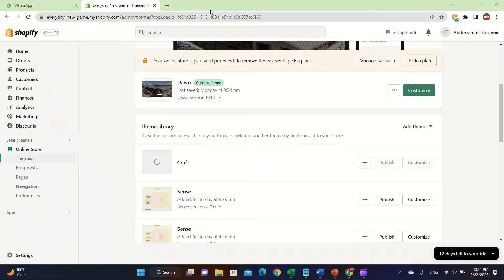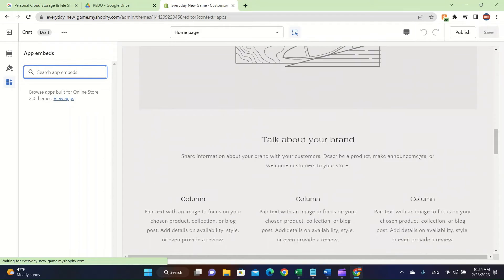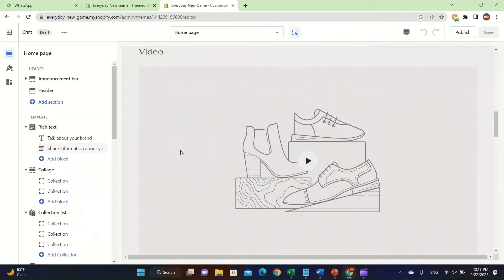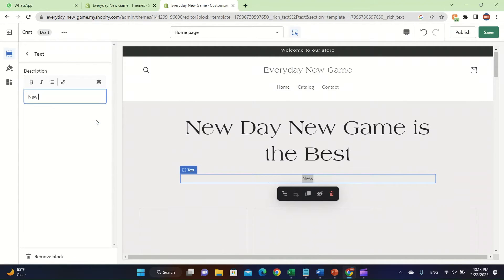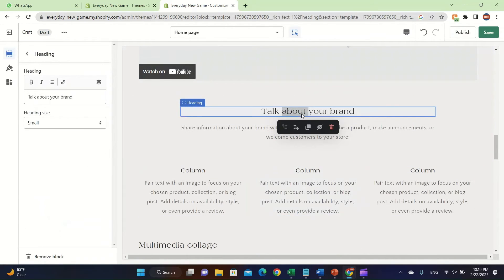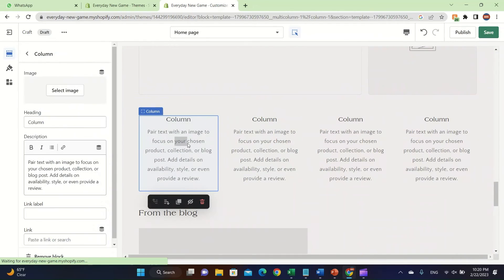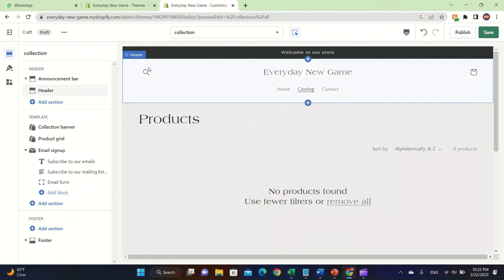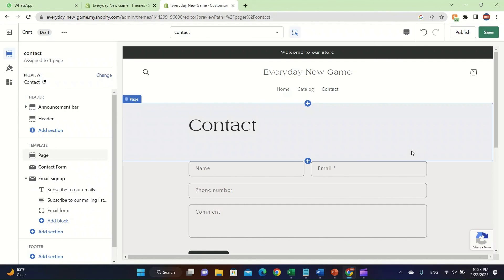How to Customize Shopify Craft Theme (Full Guide)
How to Customize Shopify Craft Theme. In this video, I'll show you how to customize Shopify Craft Theme. This video on shopify craft theme customization tutorial will teach you how to change the colours, layout, and even add your own photos and videos to learn How to Customize Shopify Craft Theme!

If you're looking to customize your own Shopify Craft Theme, then this video about how to edit shopify craft theme is for you! By the end of this video on how to make shopify craft theme look good, you'll be able to change the colours, layout, and add your own photos. Knowing How to Customize Shopify Craft Theme 2023, is a great way to personalize your shop and make it look exactly the way you want it to!
How to Customize craft theme in shopify